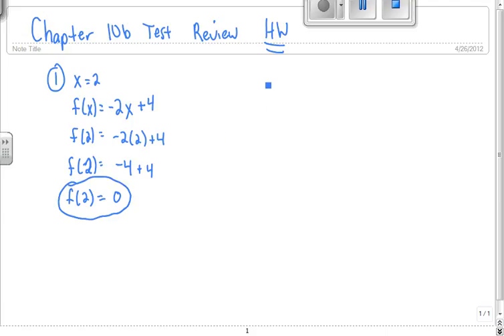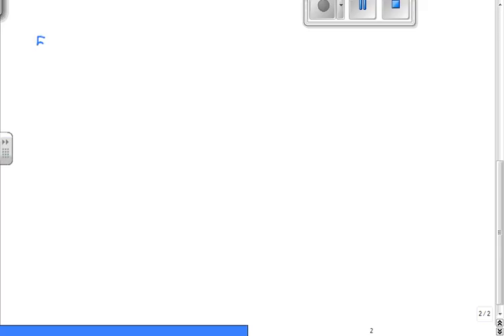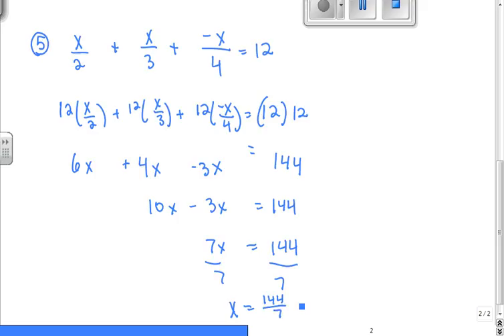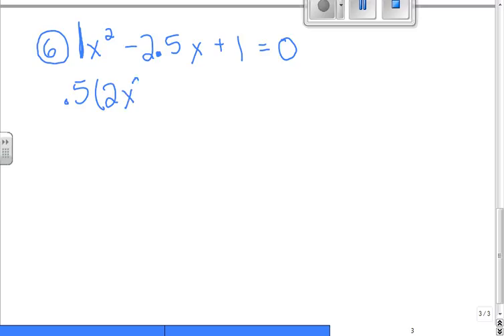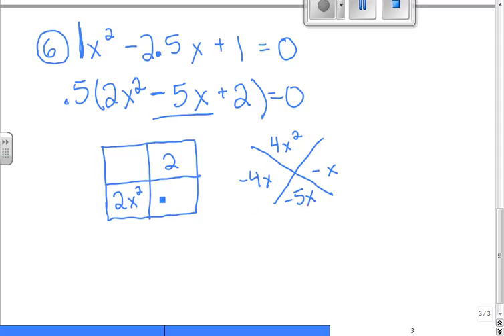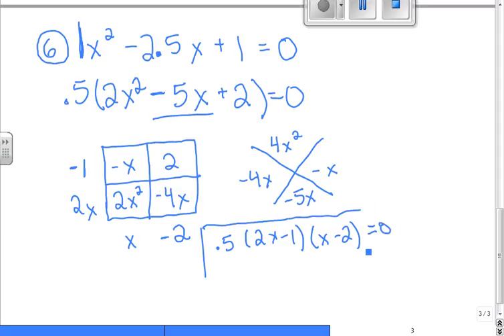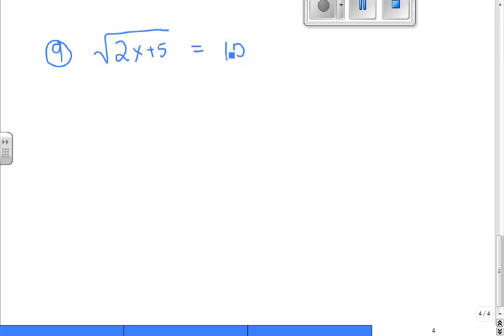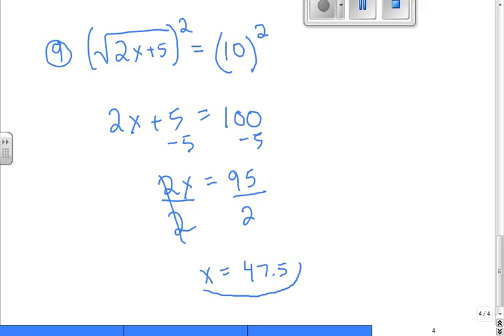10b 1 9